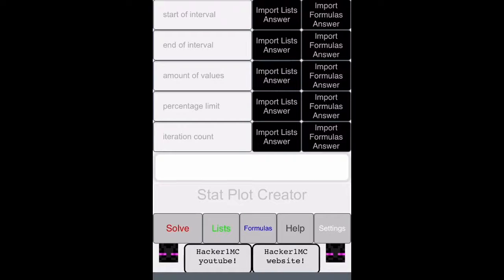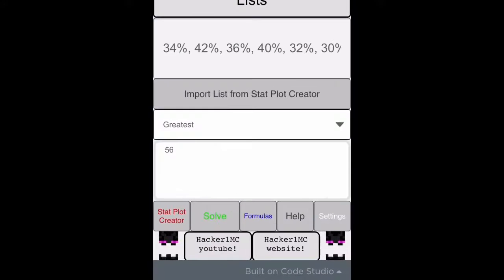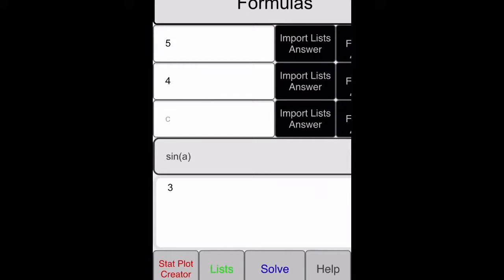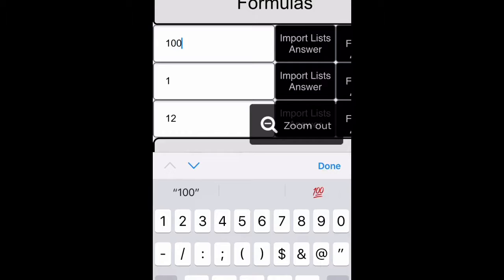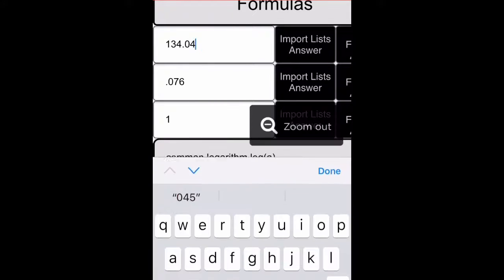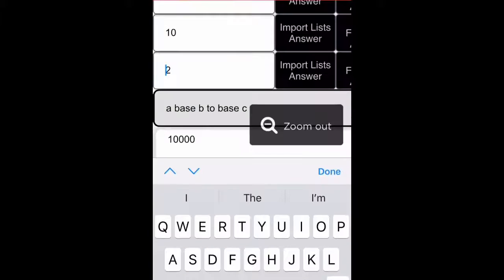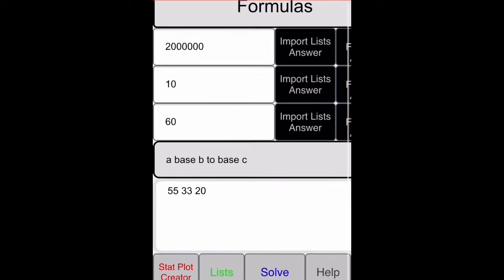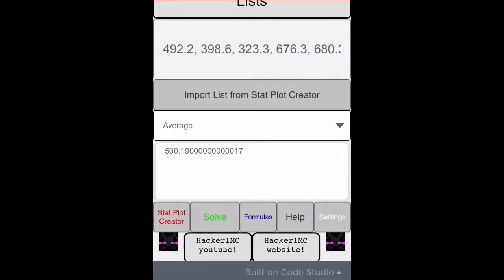Algebraic - How to Dominate Math!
In this video, I demonstrate an app I made to assist myself in my math classes. It collects many hard to find tools in math that rarely ever come in one place. I have brought them together for the first time (on code.org) to save us from the depths of Google. With this power, we can learn and be interested in math together.

Comment if you feel I have helped you, or you have any other message to me as a creator or friend. Thank you.